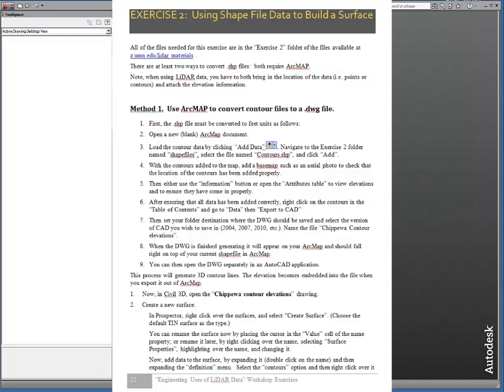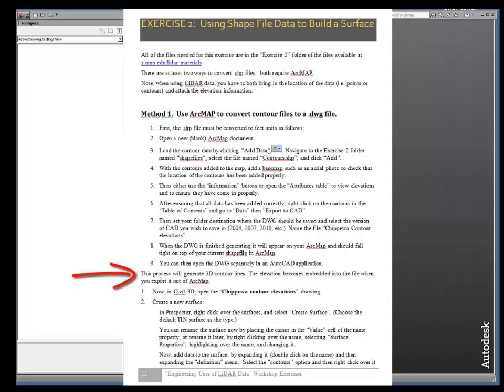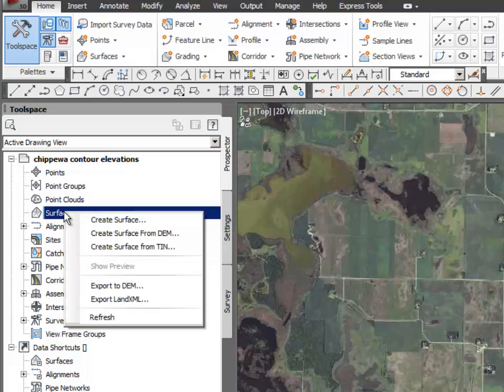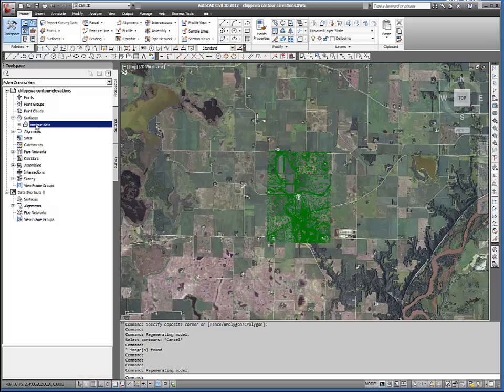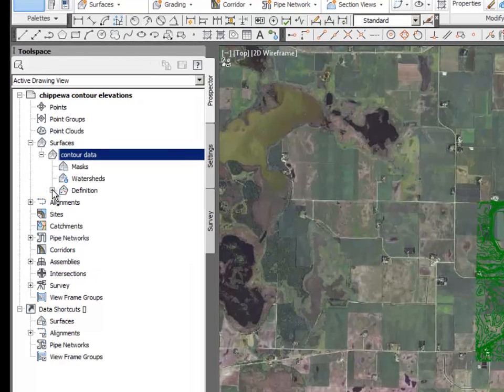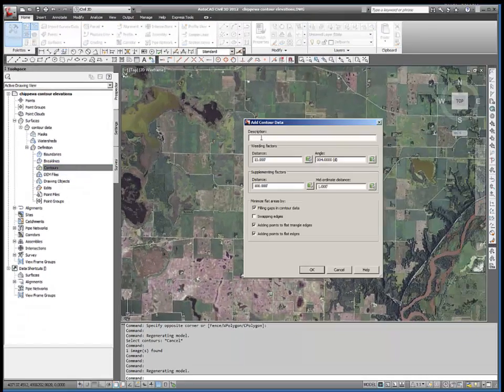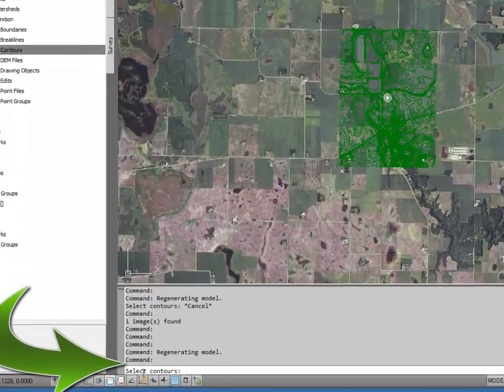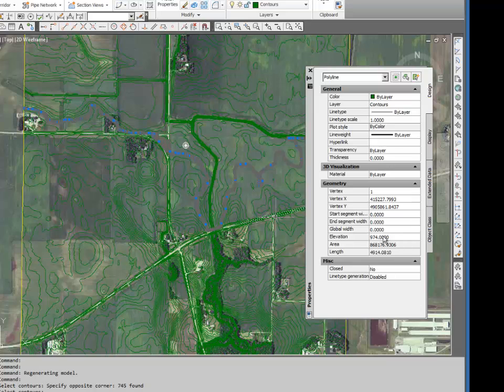Engineering Exercise 2 Method 1